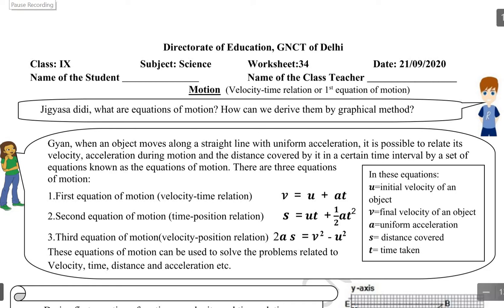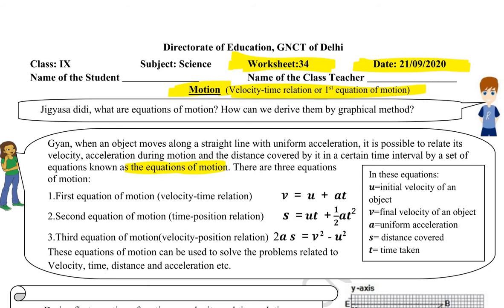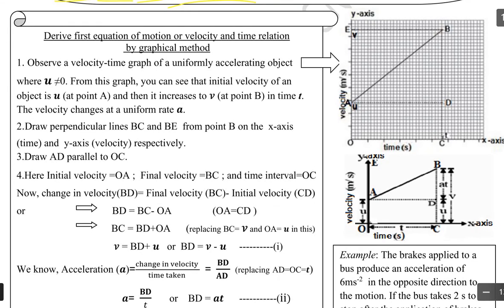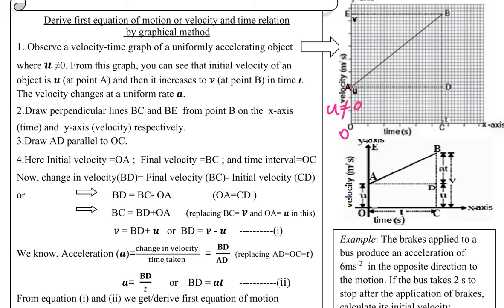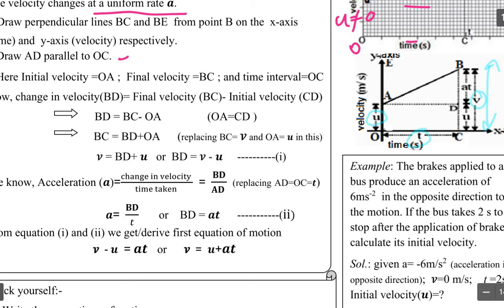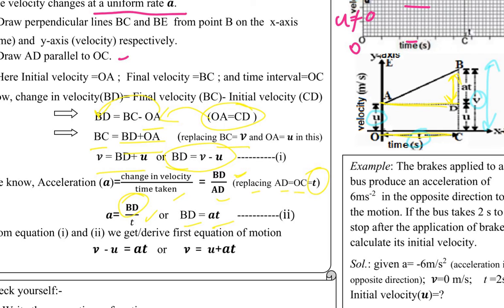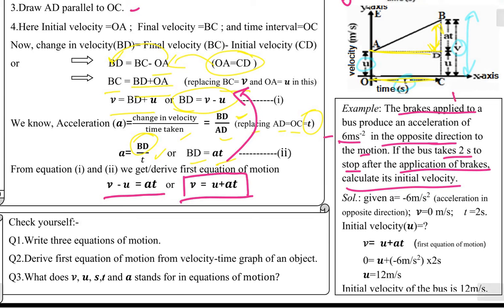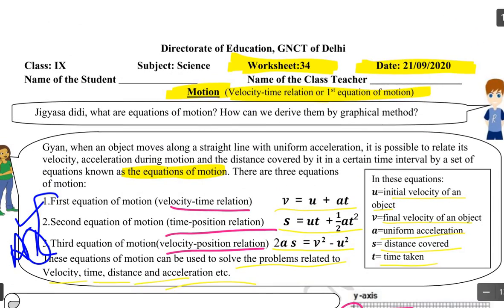21 sept class 9th worksheet 34 MOTION First Equation Of Motion in english medium